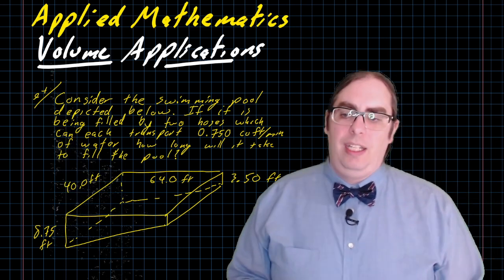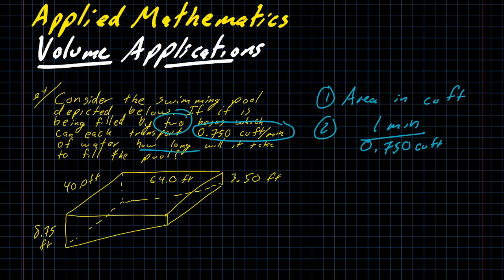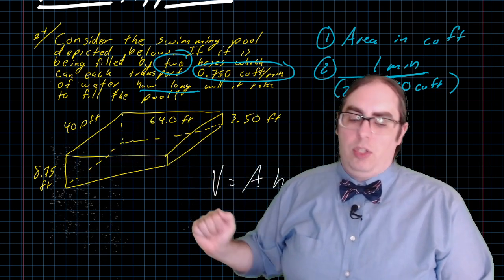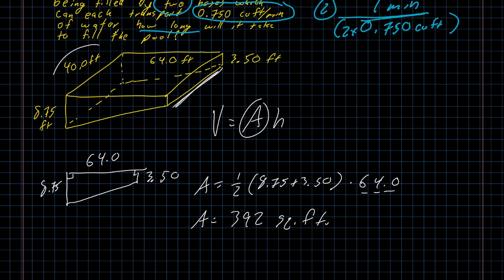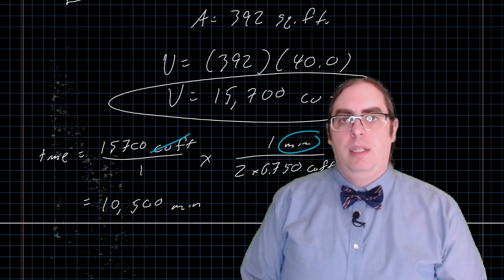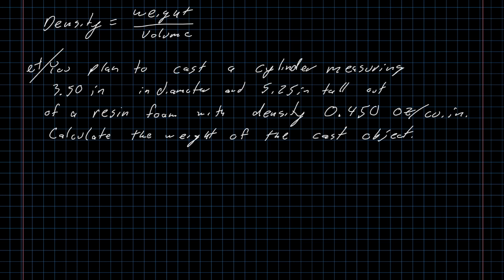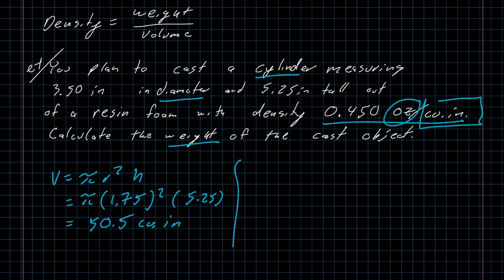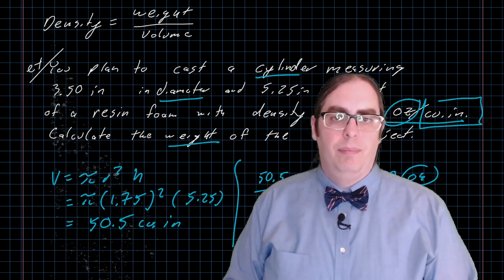Volume Applications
Learning objectives for this lesson:
* Solve applied problem involving volume and unit rates
* Treat density as a unit rate